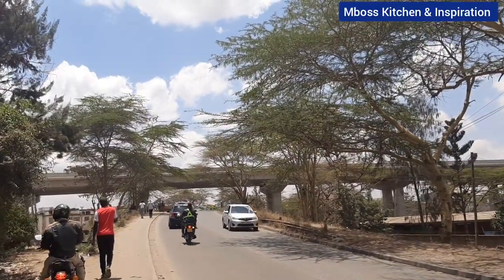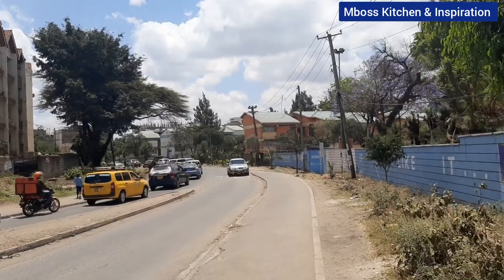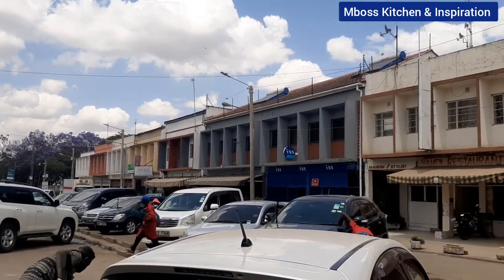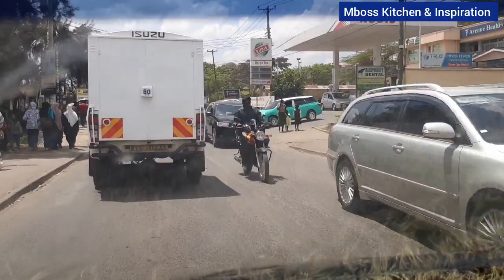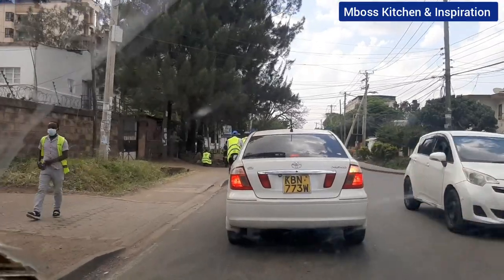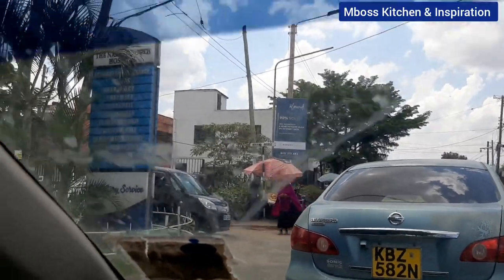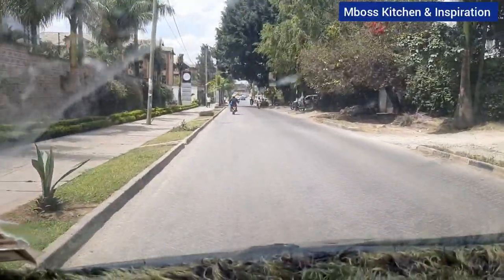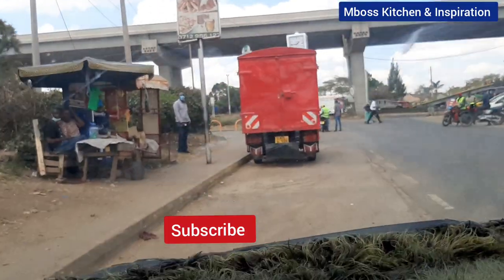South C looks different!|| Awesome Residential Area in Nairobi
South C lies next to Wilson Airport. It is bordered by South B to the East, Langata Estate to the west and the Nairobi National Park to the south. South C also has great schools such as Andalucia academy, Kinderworld academy, Shree cutchi leva patel (Samaj), Shree cutchi satsang (swaminarayan), Nairobi Muslim girls boarding. The headquarters of the Kenya Red Cross Society is located in South C as is the Criminal Investigation Department (C.I.D) Training School of the Kenya Police, National Environmental Management Authority Headquarters (NEMA), Kenya National Bureau of Standards Head office (KEBS) and the expansive Toyota Training Academy. Major colleges like the College of Insurance and Management University of Africa are also based in South C. South C is home to several sports clubs and hotels. The clubs include The Spott C47, [The South C Sports Club]], Ministry of Works (MOW) Sports Club, Kenya Motor Sports Club, and the Ngara Sports Club. The Ngara Sport Club cricket ground is located in South C.[1] Some of the hotels in South C are The Boma, The Red Court Hotel, Ole Sereni and Eka Hotel